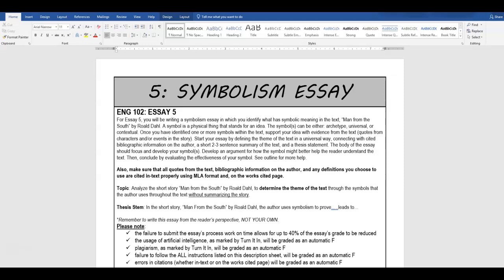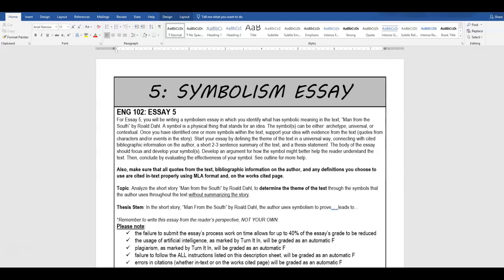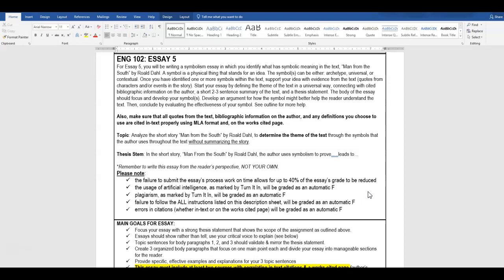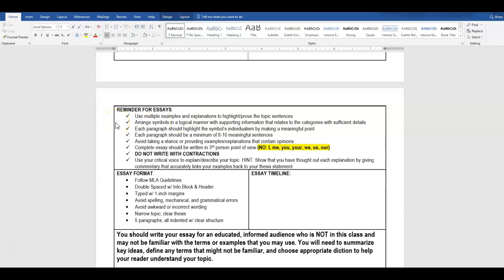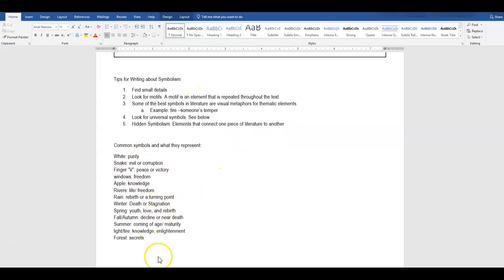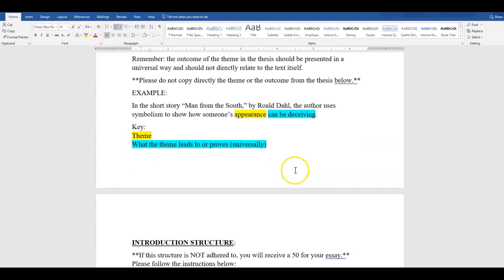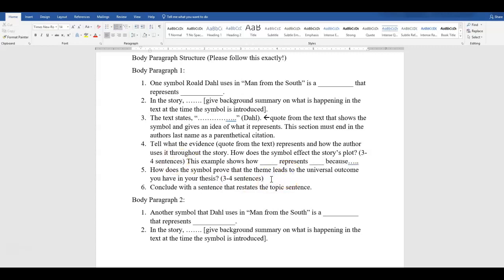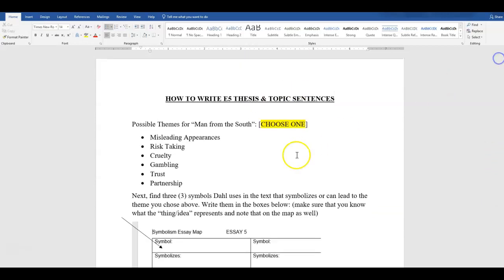ENG102_Essay 5_ManFromSouth